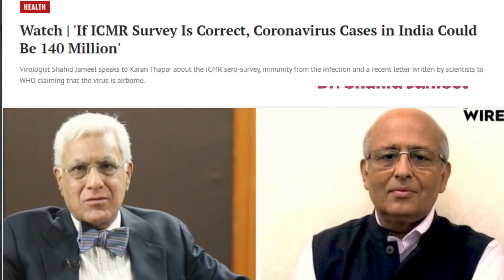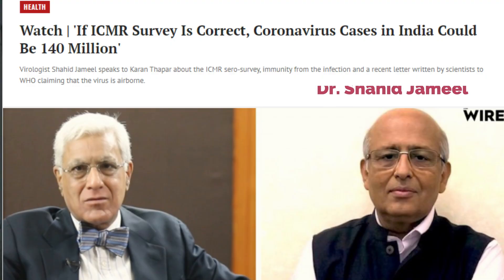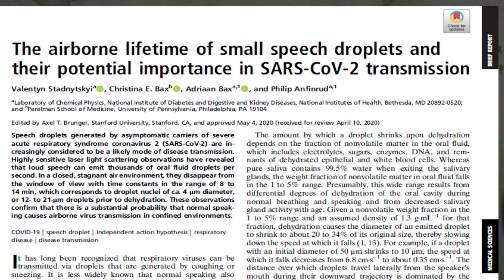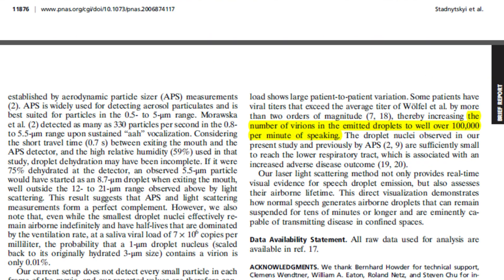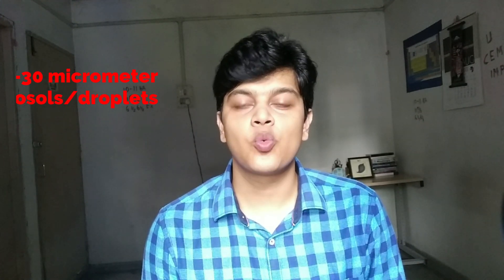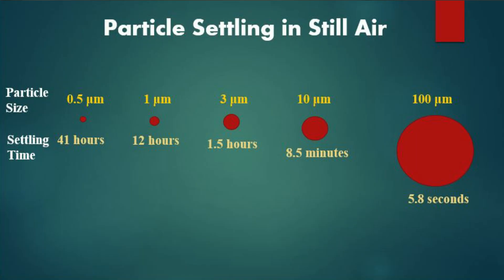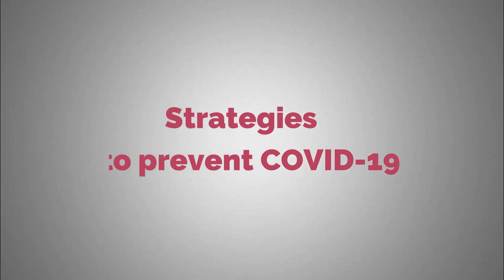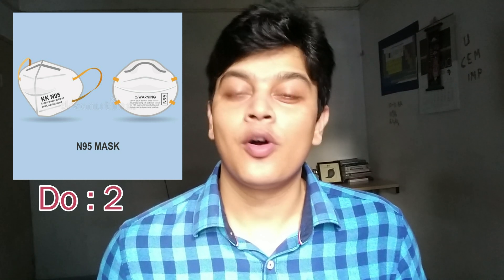Airborne transmission of COVID-19 and the possible strategies to avoid COVID-19.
The video focuses on the airborne transmission of COVID-19 and the possible strategies to avoid COVID-19. The video is fully scientific evidence-based with new perspectives. This video will provide you a clear idea on how produce aerosols and how do the aerosols carry COVID-19 virus, i.e., SARS-CoV-2. The virus can be transmitted through aerosols. The confined room which contains COVID-19 patients is more contagious than an open word containing these of a hospital. The utilization of face mask and shield can reduce the risk of COVID-19 infection.
THIS VIDEO DOES NOT GIVE ANY MEDICAL ADVICE. The information which is given in the video is for informational purpose only and is not intended as a substitute for the advice given by your doctor or other healthcare professional or any information contained on or in any product.